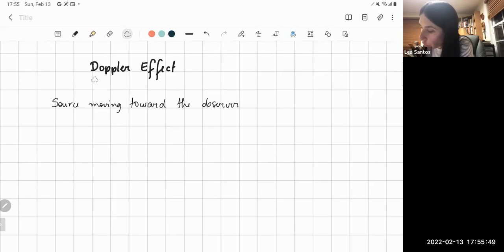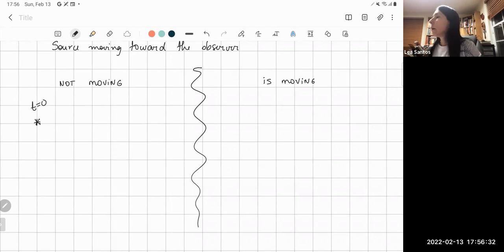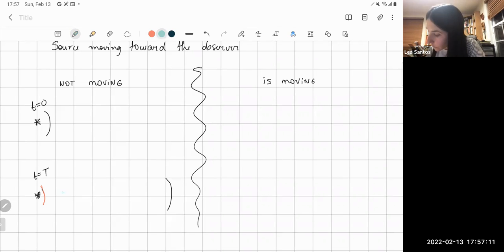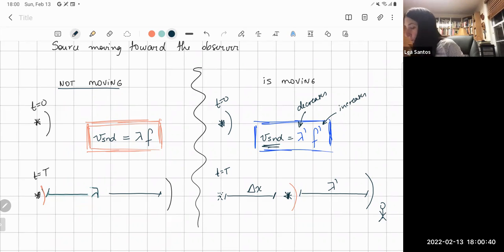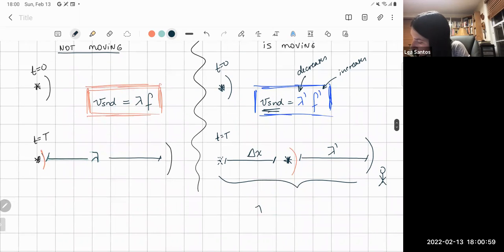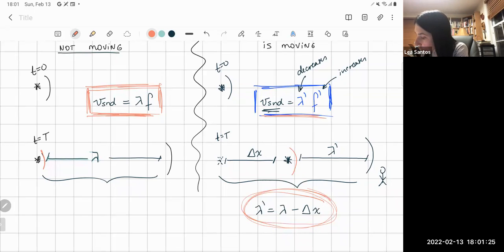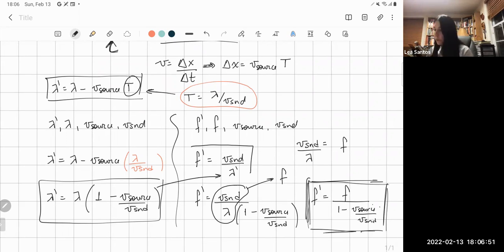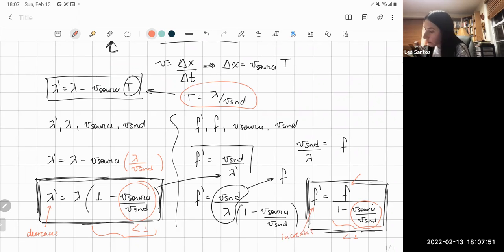Doppler Effect: Source Moving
Derving the equations